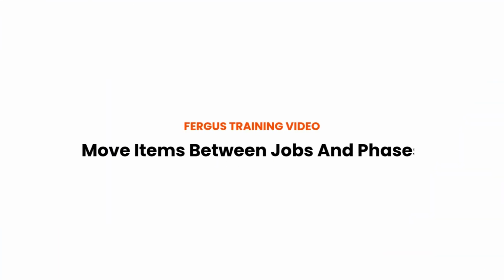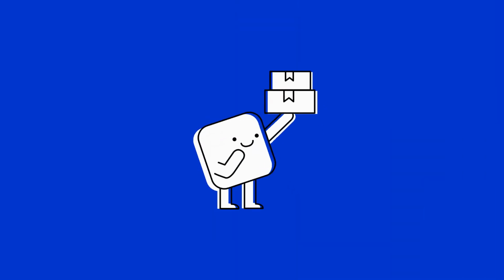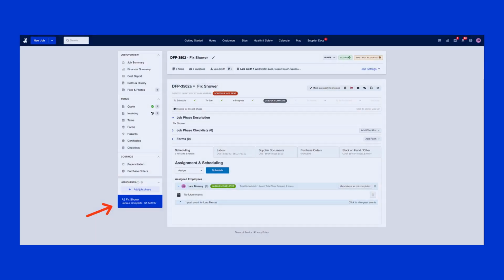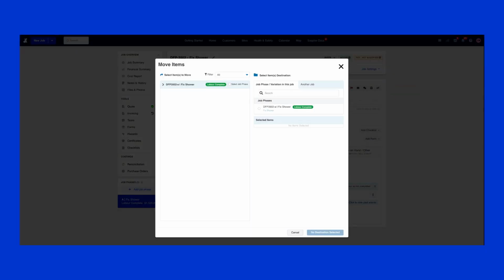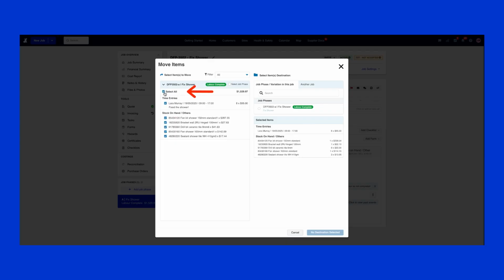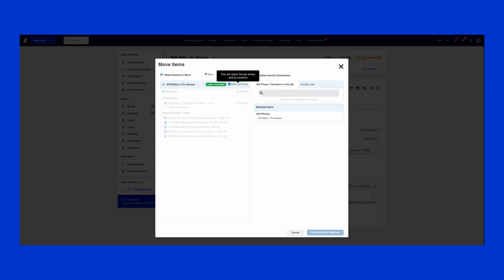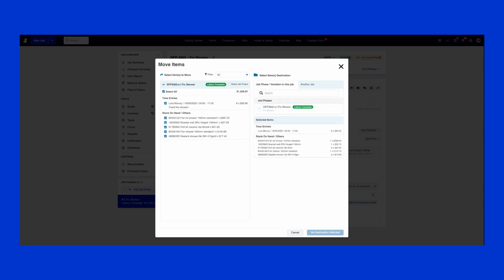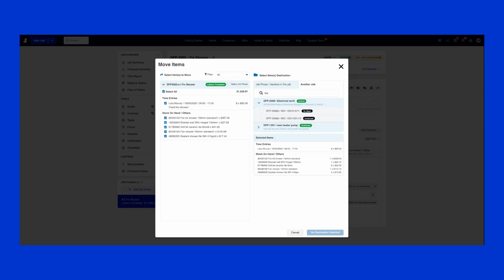Move Items Between Jobs & Job Phases In Fergus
Learn how to move materials or costs from one job to another in Fergus to keep your records accurate and your invoicing correct.